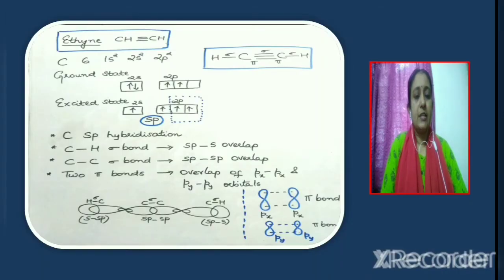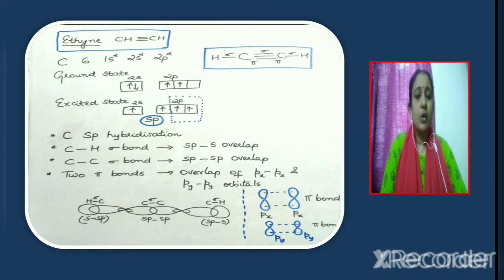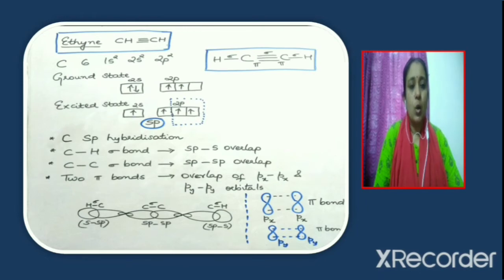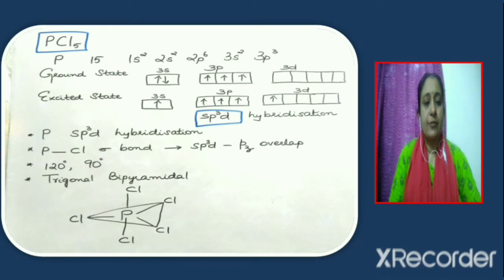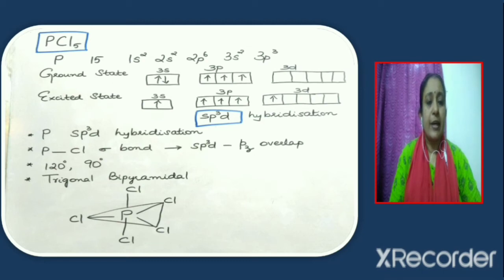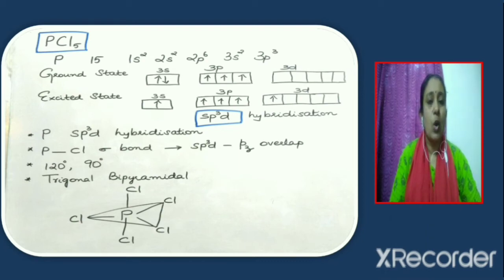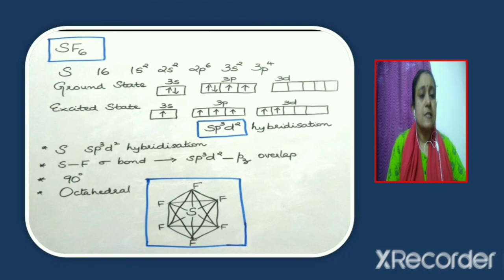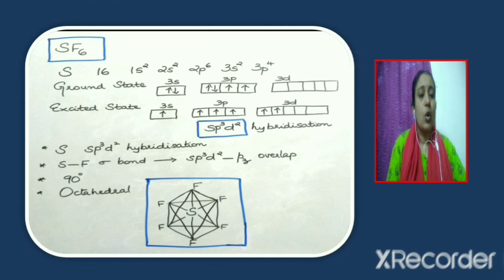Class XI Chemistry Part 13,15/9/2020